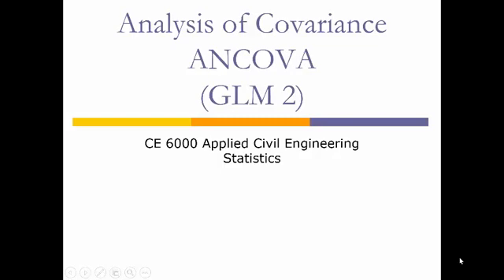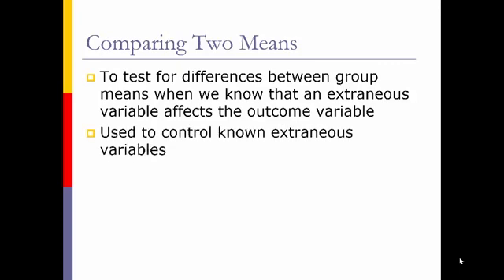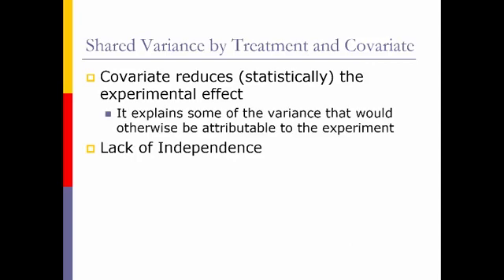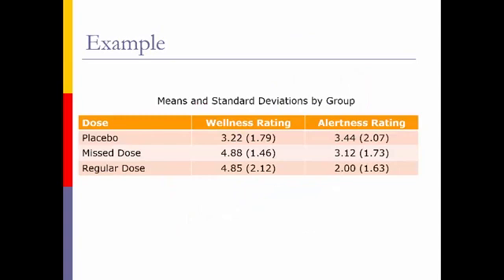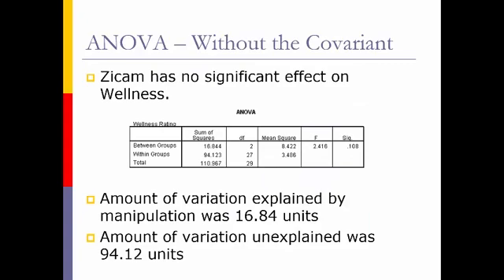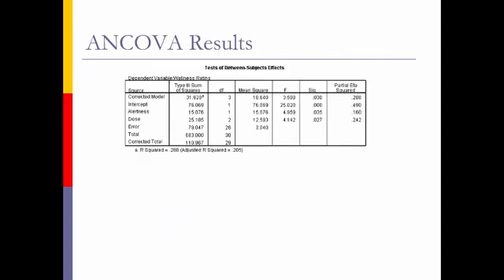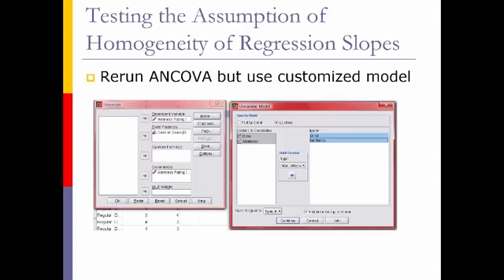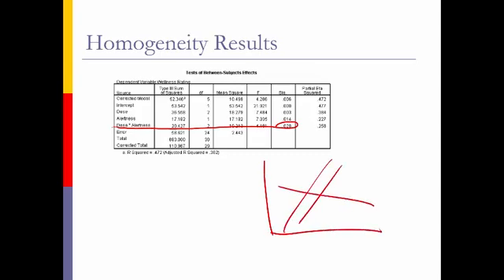ou msce ce6000 m10 mm01 ancova presentation Original